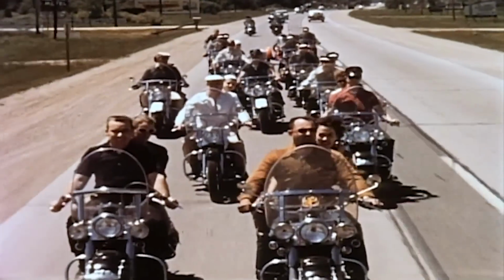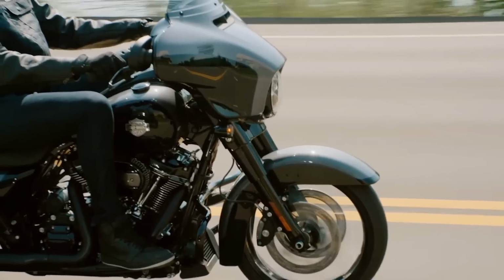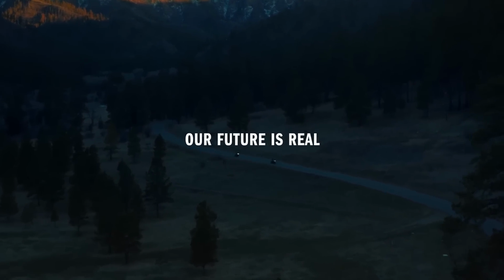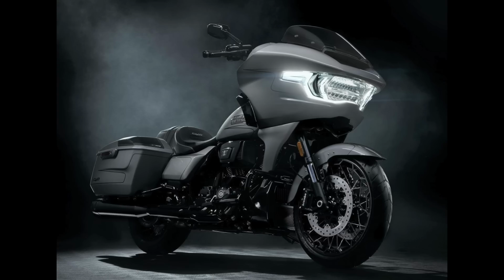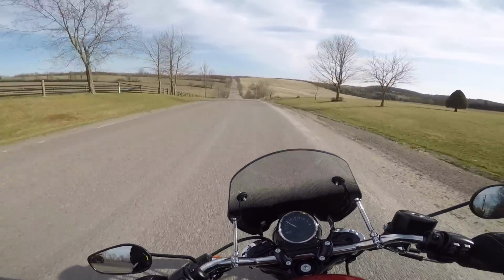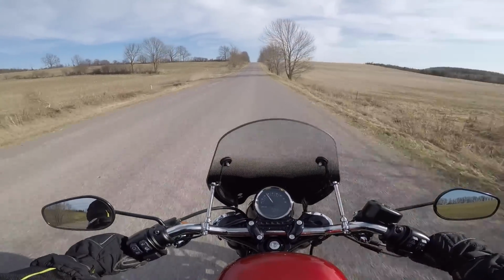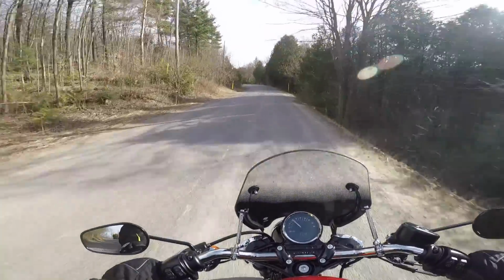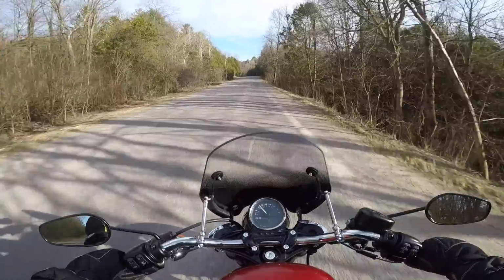New Harley Davidson Baggers - 2023 Street and Road Glide CVOs - 121 VVT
Camera Equipment Used For Video:

Insta 360 One X
Insta 360 One R